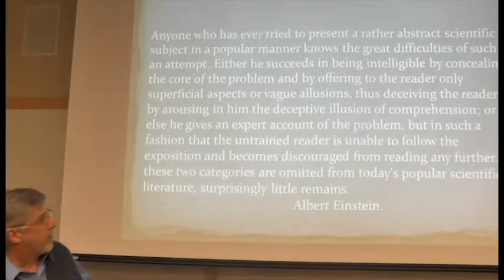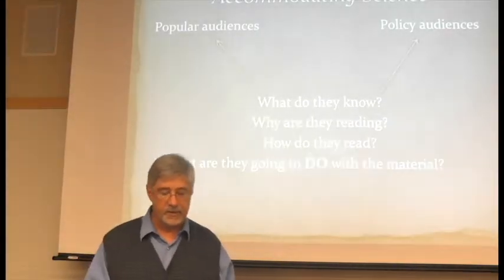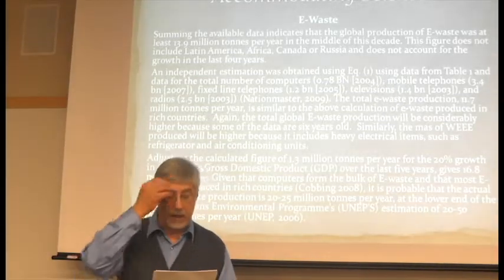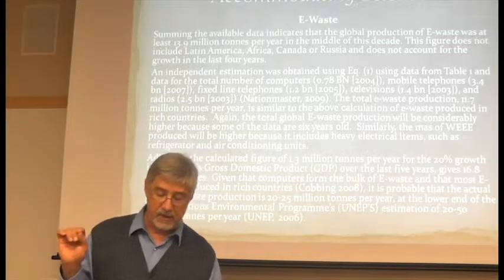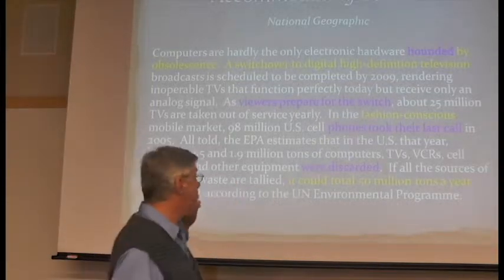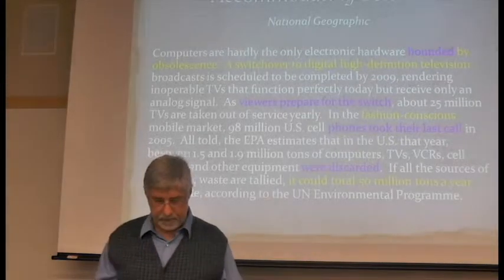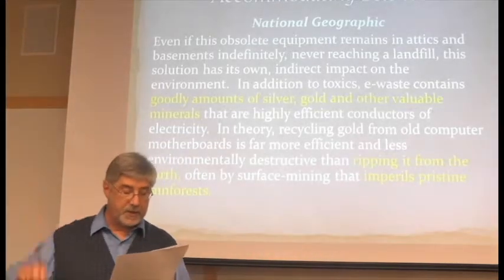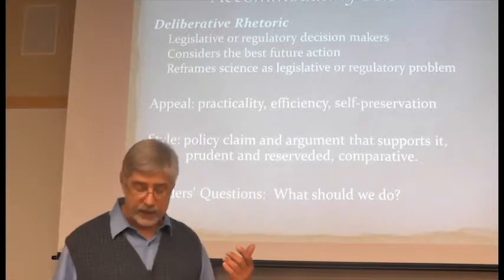Introduction to Accommodation - 1/7/15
Communicating the Value of Sustainability